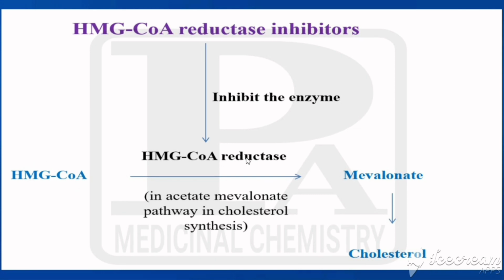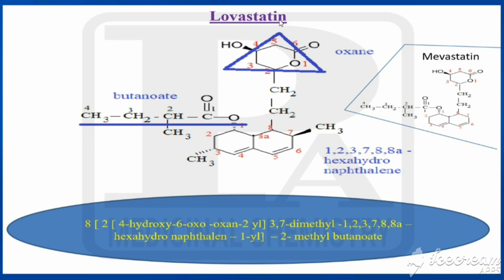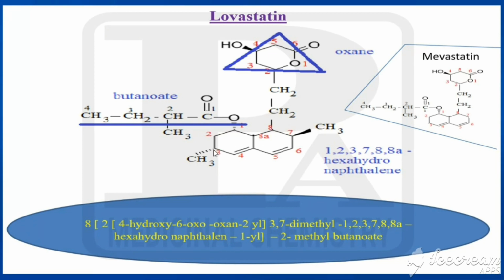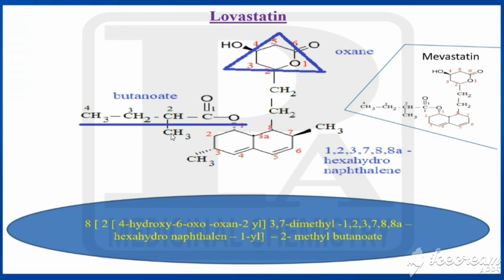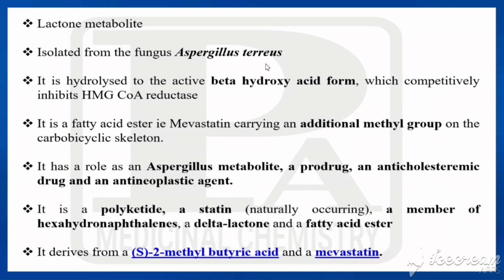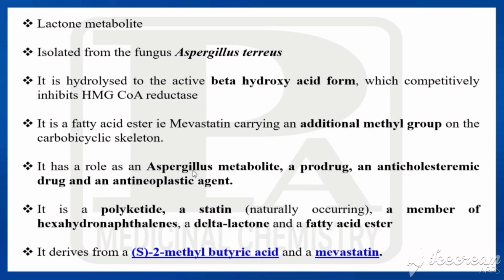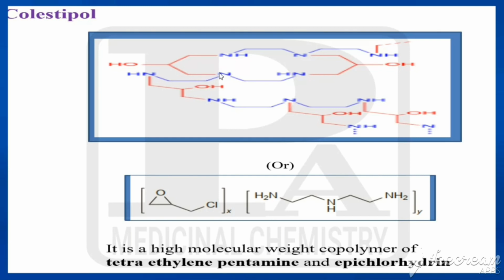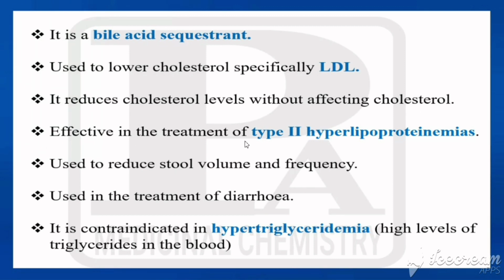Antihyperlipidemic agents 2 | Medicinal Chemistry | III B Pharm V semester - Unit 3 | III Pharm D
HMG CoA reductase inhibitors - Lovastatin
Bile acid sequestrant - Colestipol